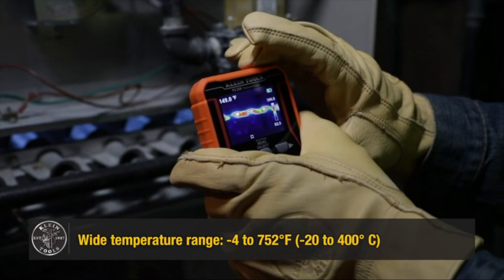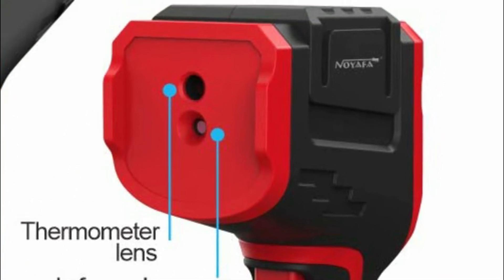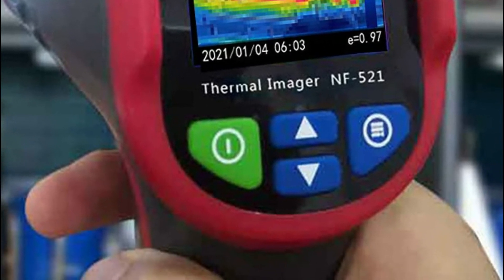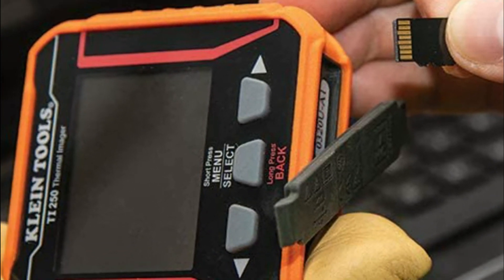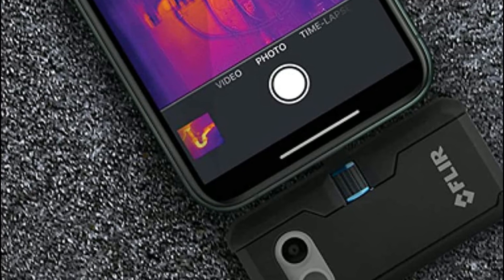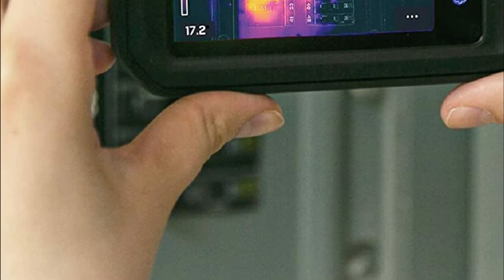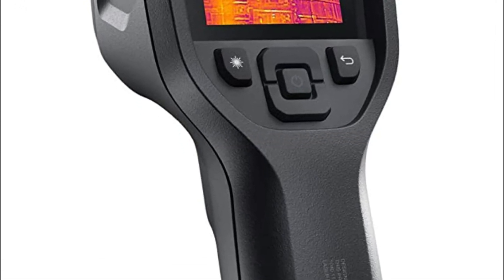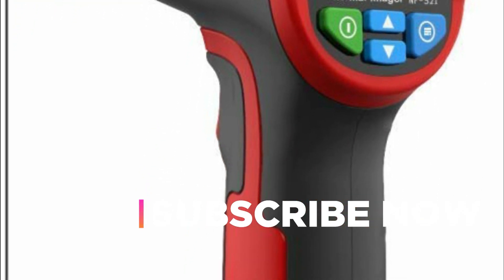Top 5 Best Thermal Cameras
5. NOYAFA Industrial Thermal Imaging Device

4. Klein Tools TI250

3. FLIR One Pro LT Thermal Camera

2. FLIR C5 Thermal Imaging Camera

1. FLIR TG165-X Thermal Camera